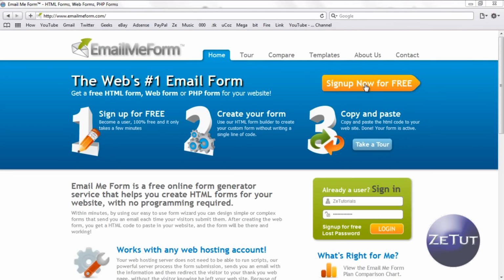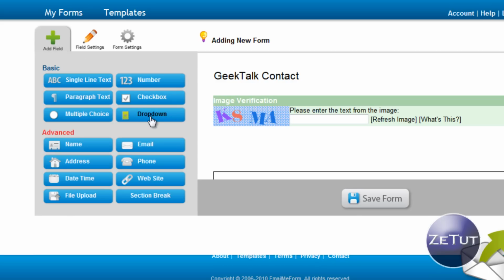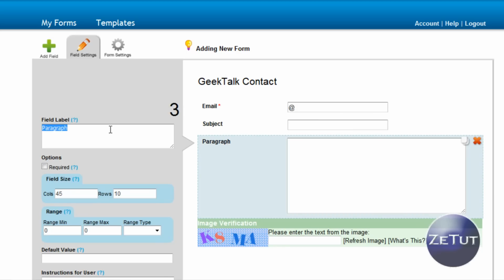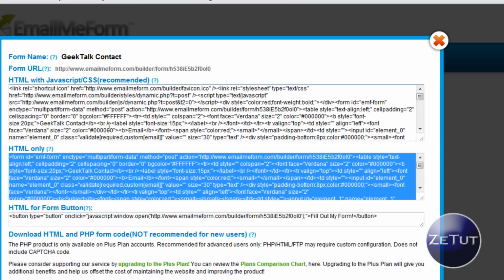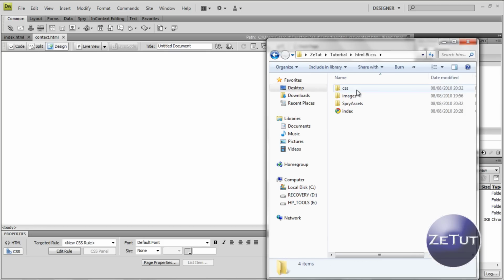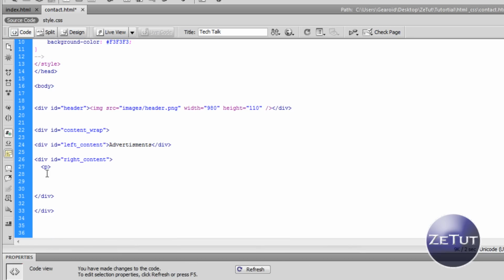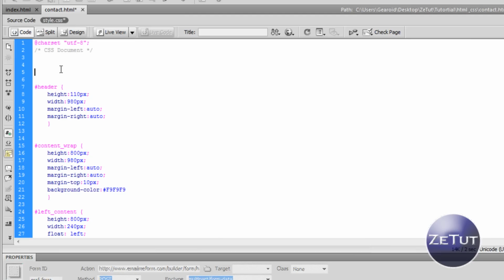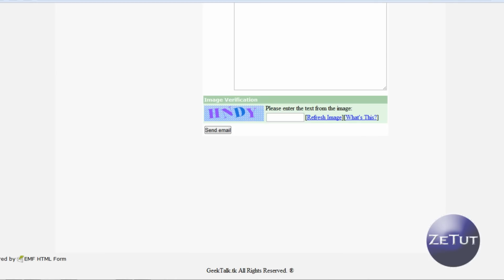Dreamweaver Tutorial | Make a CONTACT FORM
We are going to make an easy to make, edit and update Contact Form. You don't need any knowledge of HTML or CSS for this and it works like a charm.

To make your own Contact Form can be complicated and very time consuming. I show you how to make on in 3 or 4 minutes. I am using a popular program called emailmeform.com, and it does exactly what it says on the tin. I am implementing this in Dreamweaver CS4, but any version will do (CS3 CS5 8 etc.) You can also use this with notepad, etc. You do not need a big expensive program :-)
No PHP or MySQl needed no coding skills at all. Complete beginners can do this easily

  (get all my videos in your box! for Free!!)

If you want to start the GeekTalk.tk tutorials from scratch just watch the first video and follow along :-)

Create a Contact form in Dreamweaver
Easy Form in Dreamweaver CS4 CS3 CS5
notepad contact form
Dreamweaver html and css tutorial course
how to video tutorials